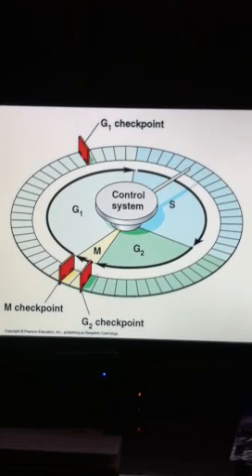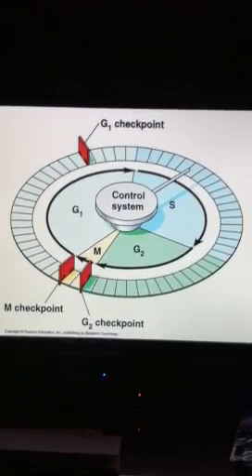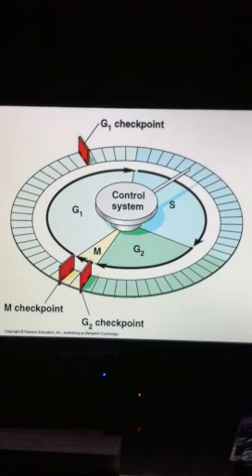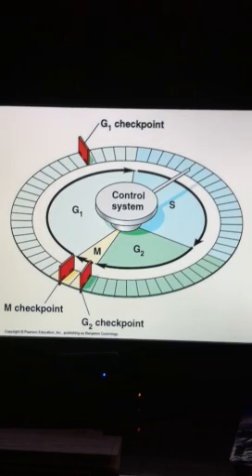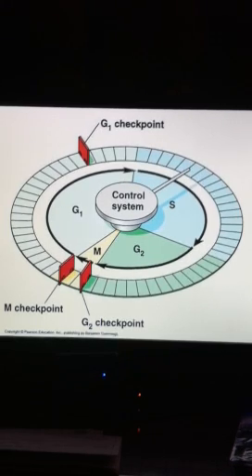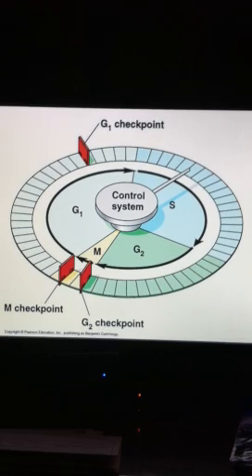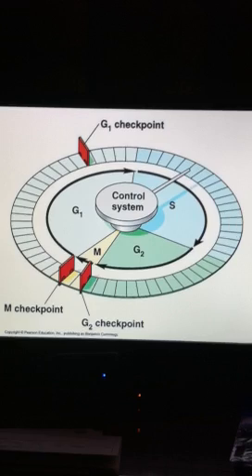Cell cycle regulation part 1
Cell cycle regulation